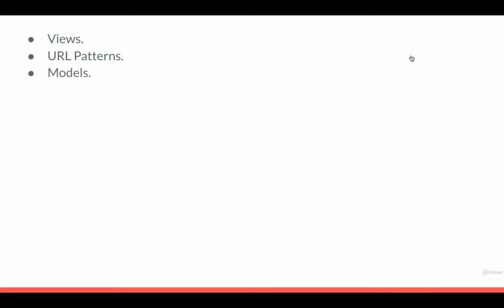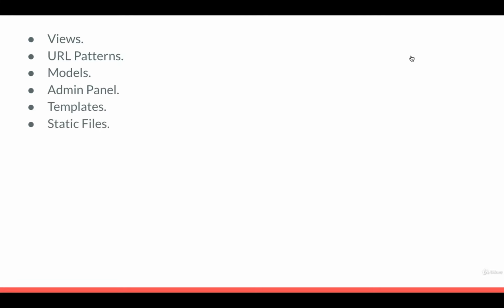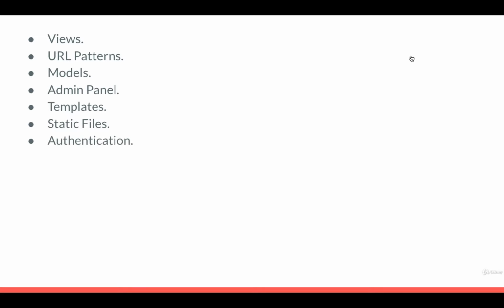011 Section Conclusion What We LearnedUdemyiIran